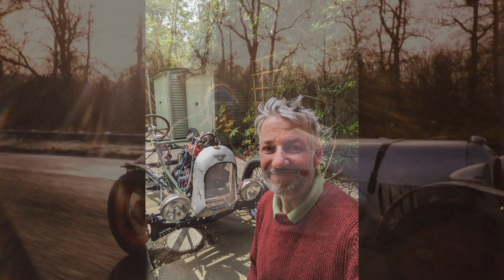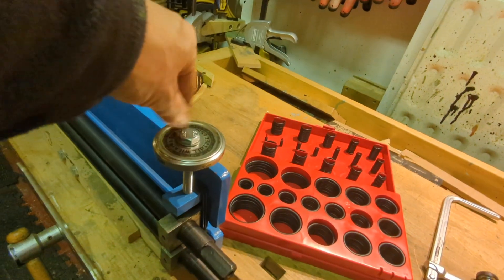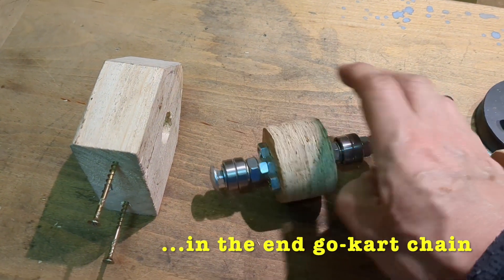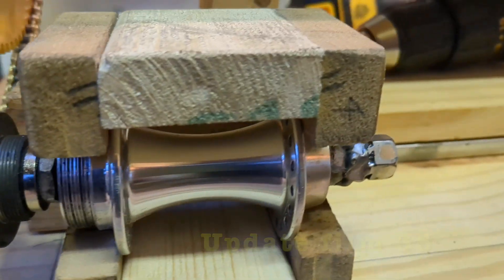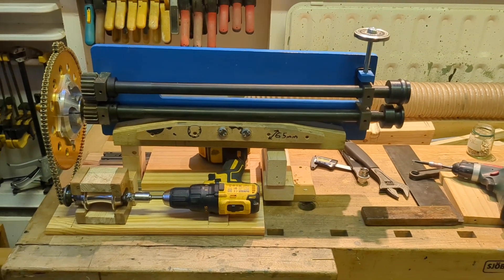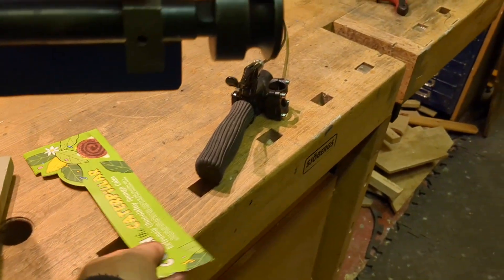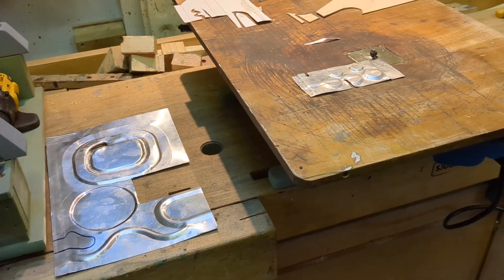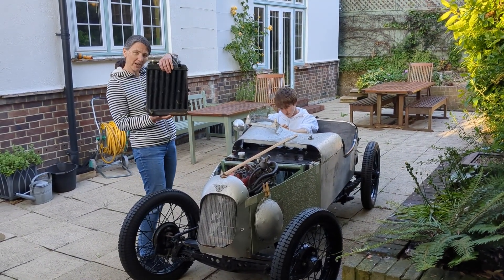Vlog - Power a bead roller, knibbler table build - 032 to 038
Motorising a cheap bead roller and building a knibbler table.

REDBUBBLE SHOP
 (print on demand mugs, cards, tees etc)

(The fictional Earlsfield Motor Bodies)

CHAPTERS

00:00 Introduction
00:55 Tube bending
01:30 Bead roller mods
03:00 Power demo
04:48 Remote control of a drill
05:20 Spindle experiments
07:02 Bead roller demo
07:20 THE BUILD
11:30 Feature walk round
12:25 Speed control demo
13:53 Handwheel drive
14:18 KNIBBLER TABLE
16:56 Next time

I'm making a frame to mount a Reliant Robin engine, gearbox and pedals which then drops onto an Austin 7 chassis.

The Austin 7 chassis here is mine being used as a jig. The "customer" is the young son of my late friend who helped build my car back in the early 90s but died before completing his. His chassis is slightly different and modified.  By building one big heavy over-thought complicated module "here" I hope to minimise installation time "there".

The wooden mock up frame went through a dozen iterations roughly a year before I was able to get back to the project and start cutting metal.

Filmed  March and April 2024

Thankyou to Junkyard Tom for getting me to film stuff at all.  Alas me then doing an edit has been beyond me to this point so I've started these "one take phone cam updates" as something achievable. Done beats perfect.   Hopefully in time they'll be a more polished version with the "live action" making footage.

Sorry for the crackly sound.  Thanks to Fitzee "cutting and butting" patches into rusty cars in Newfoundland I now understand why (plus a whole lot about metal working, and life) -